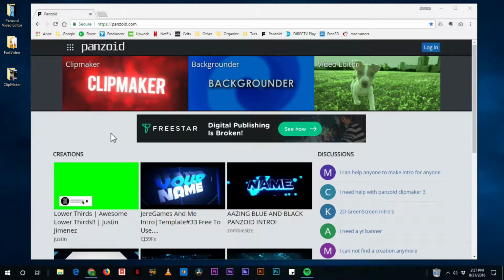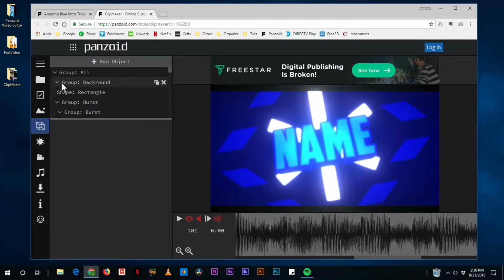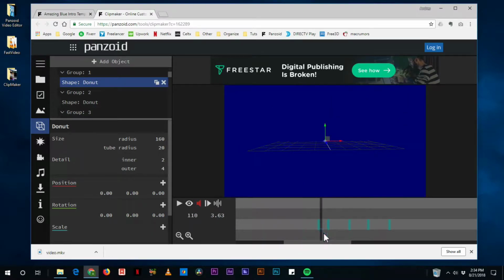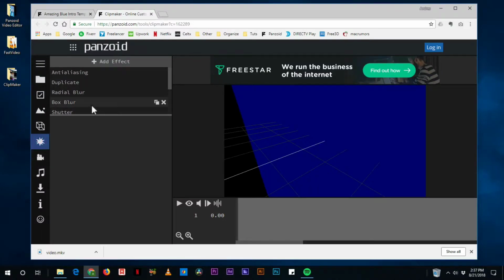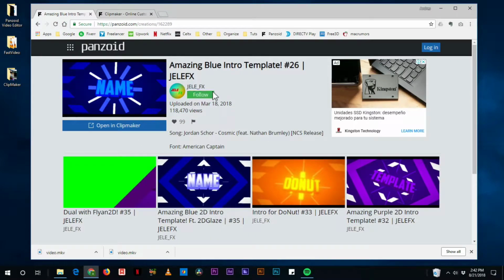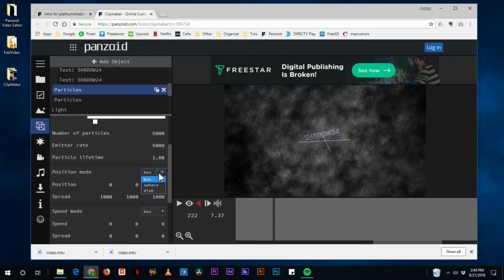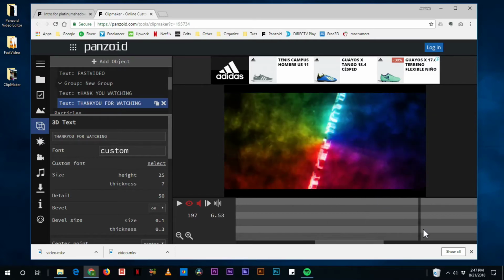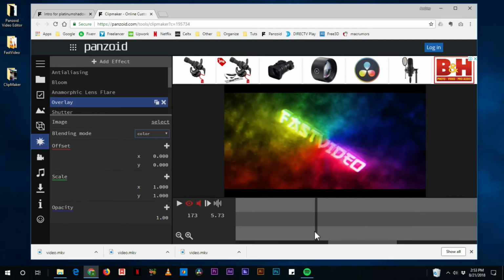Panzoid ClipMaker - Deconstructing Awesomeness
In this tutorial we take a look and deconstruct two projects made by pros and learn how they do everything.